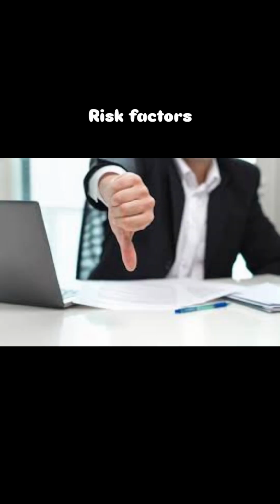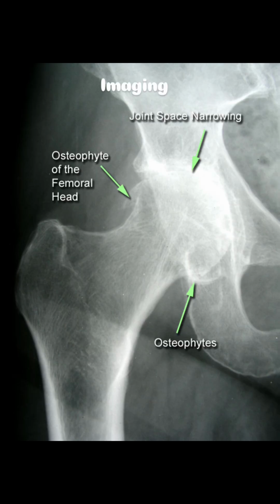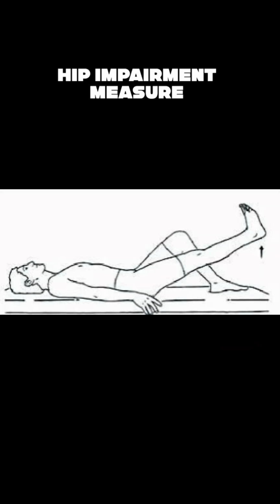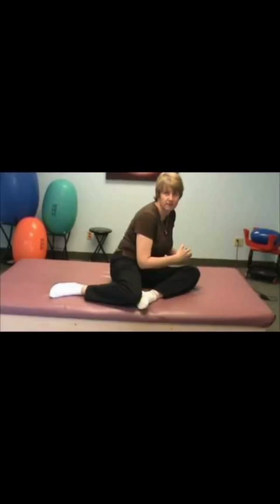Hip OA Physicaltherapy Clinical practice guidelines 2025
Easy and simple explanation of Hip Osteoarthritis Clinical practice guidelines for physicaltherapists 2025

Share this with your Physio colleagues